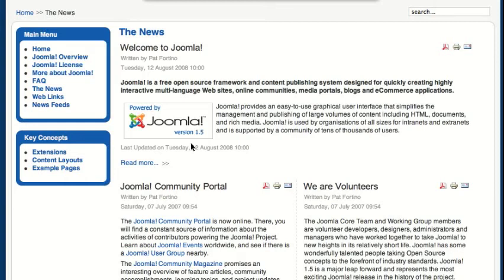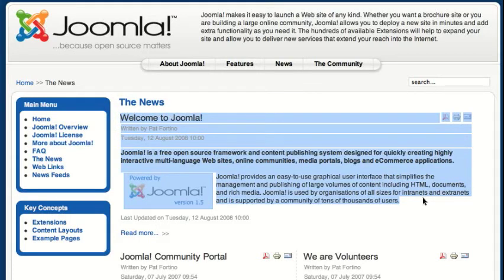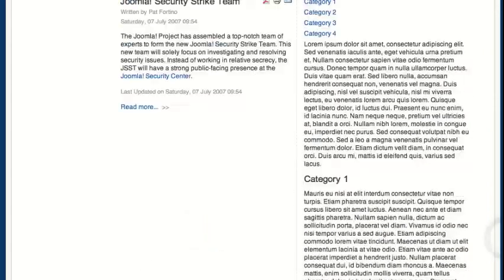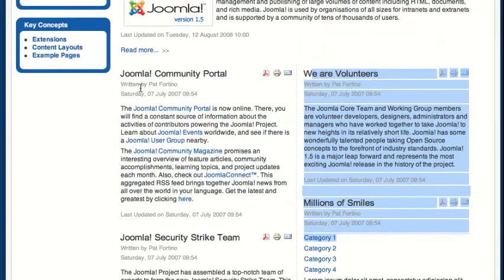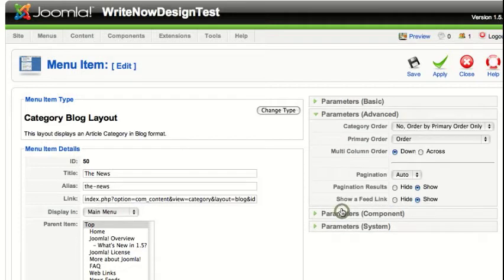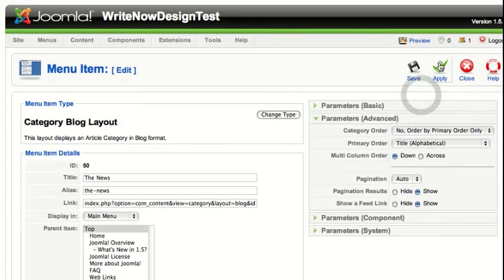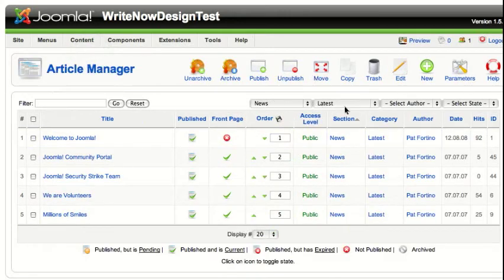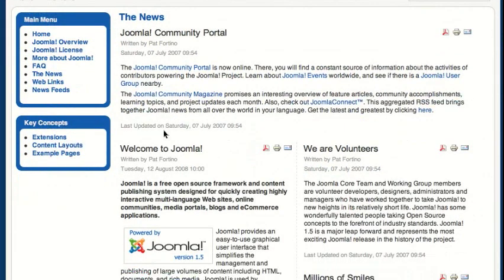Order Joomla Category or Section Articles